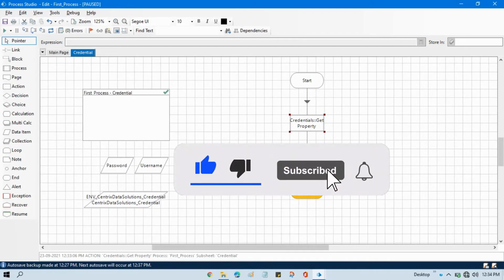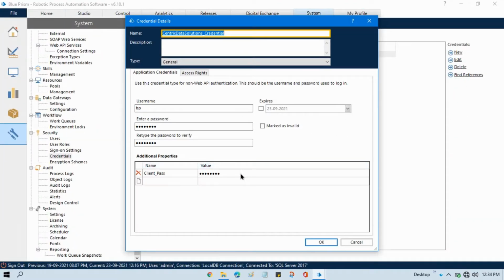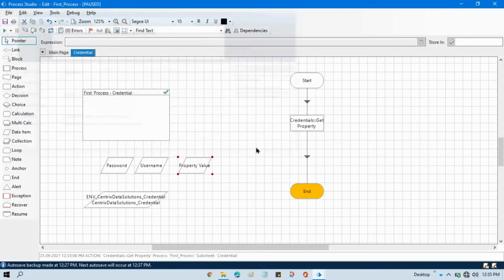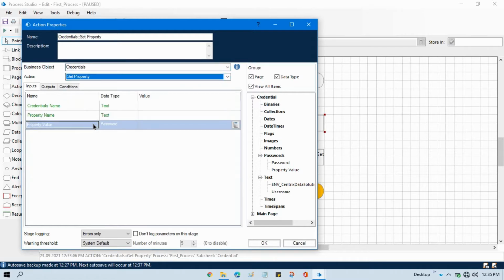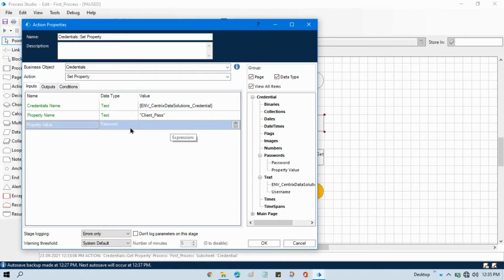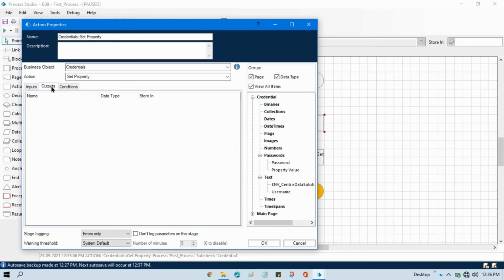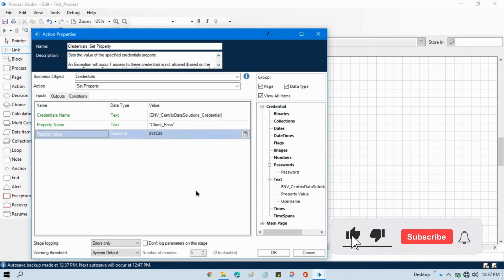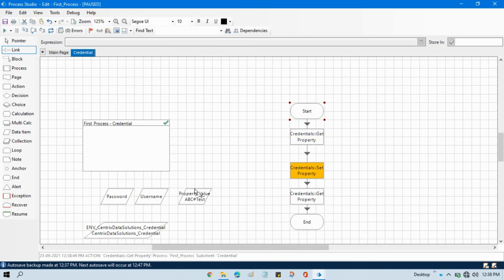👉 Set Credential Property Value in Blue Prism | Credentials VBO Explained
In this Blue Prism tutorial, you will learn how to set property values of a credential using the Credentials Internal Business Object step-by-step in a simple and practical way.

In this video, we will cover:
• What is Set Property action in Credentials VBO
• How to update credential properties (username, password, etc.)
• Step-by-step implementation
• Practical use case in automation

My Udemy courses:
👉 Set Property Value of Credential in Blue Prism (Step-by-Step)
👉 Blue Prism Credentials Tutorial | Set Property Action Explained
👉 How to Update Credential Property in Blue Prism
👉 Blue Prism Tutorial | Modify Credential Values Easily